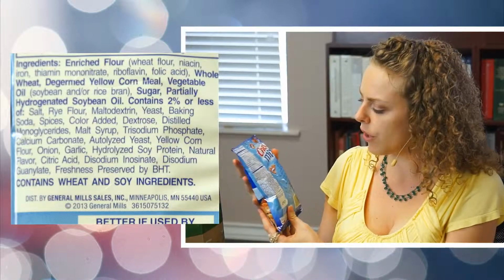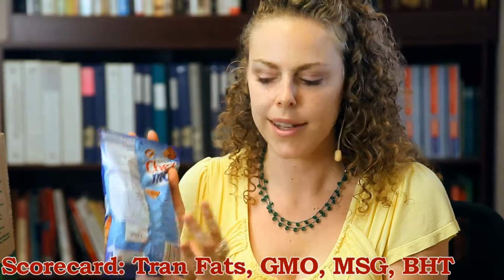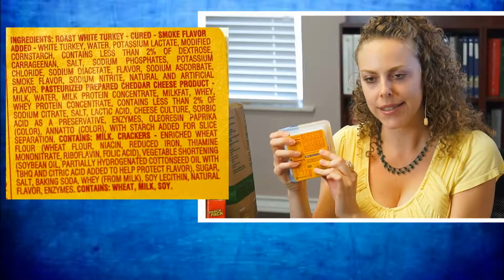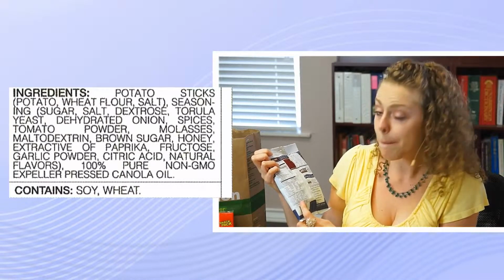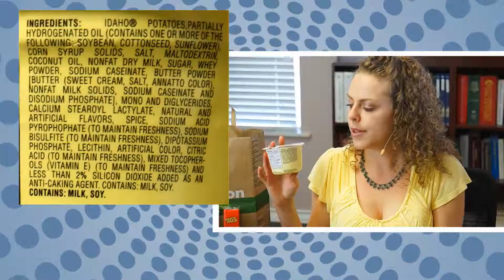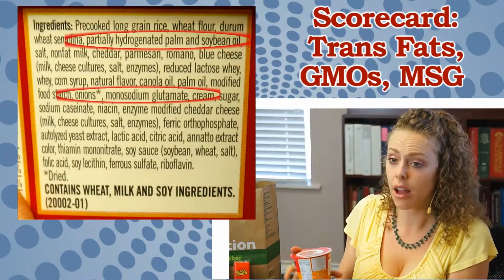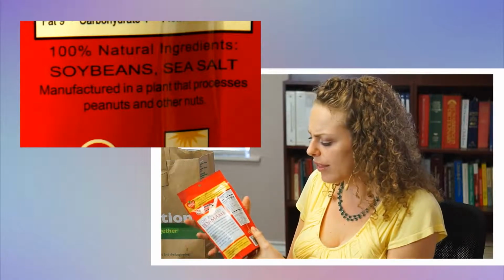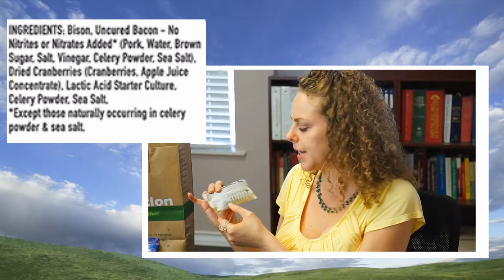Unhealthy vs Healthy Snacks For Weight Loss Mystery Bag Food Battle Nutrition Ideas 1080p || yoga